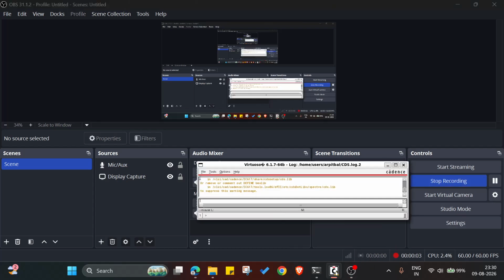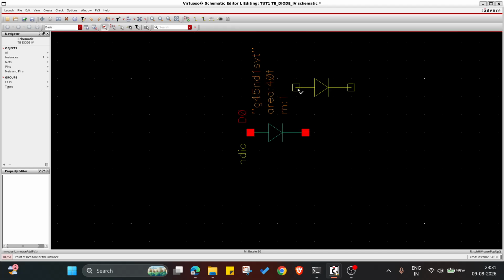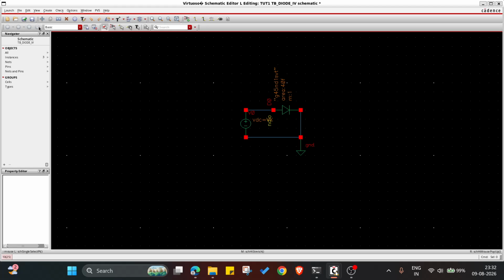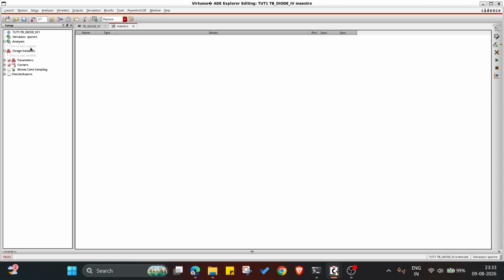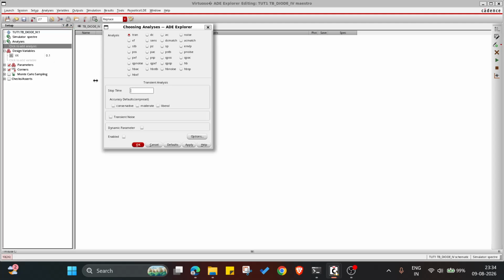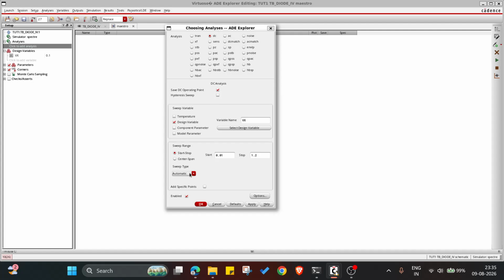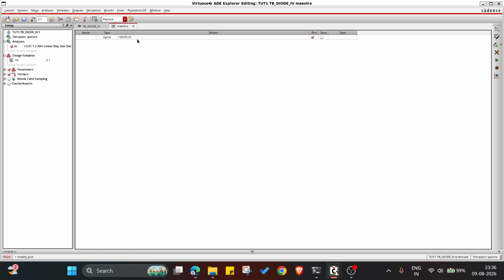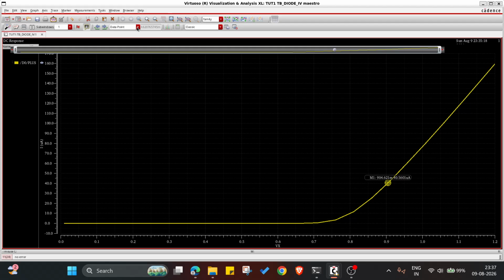Tutorial-1 e) Diode I-V Characteristics (DC Analysis)